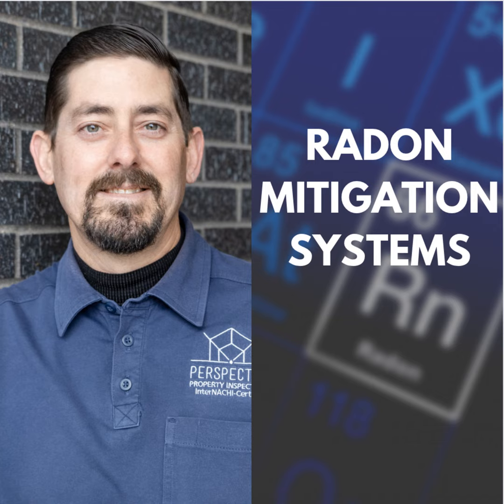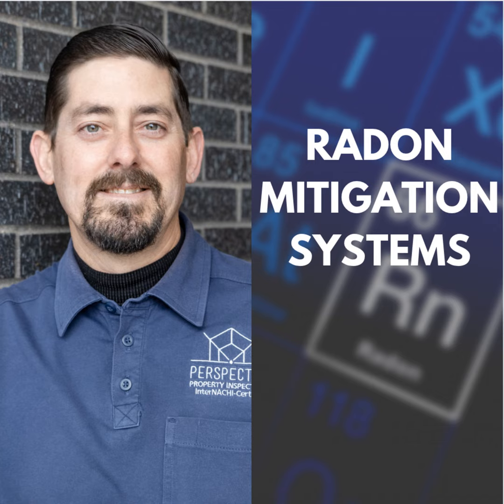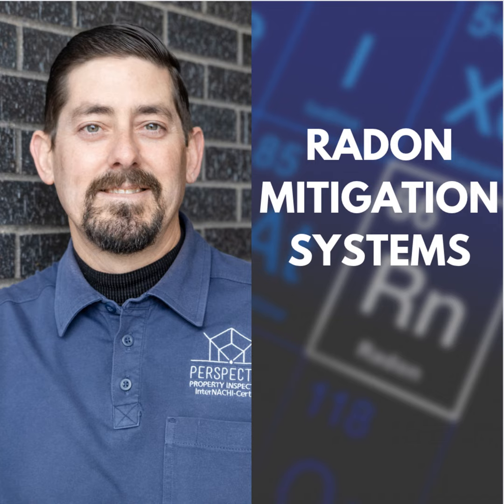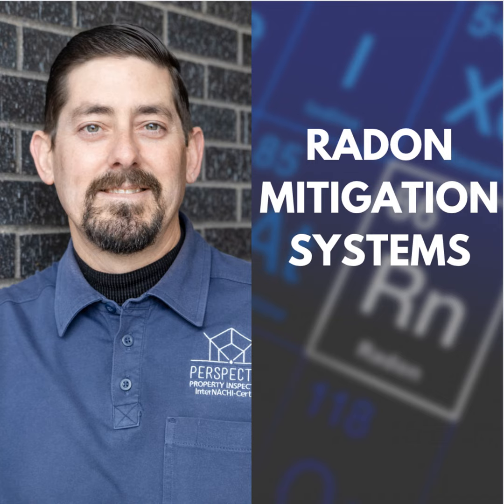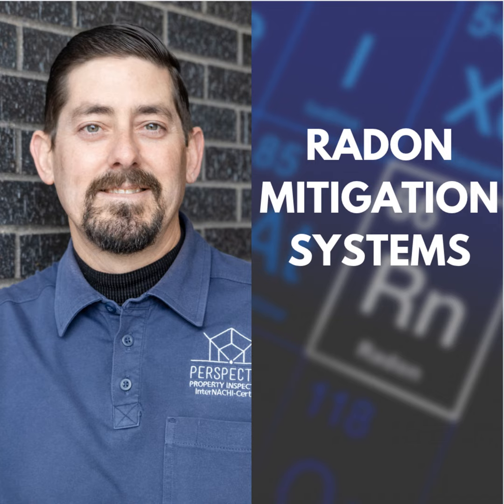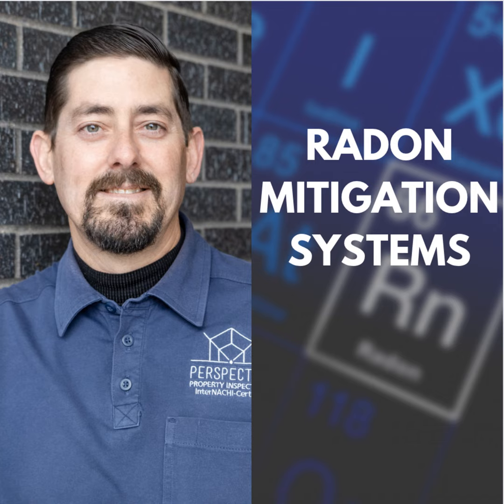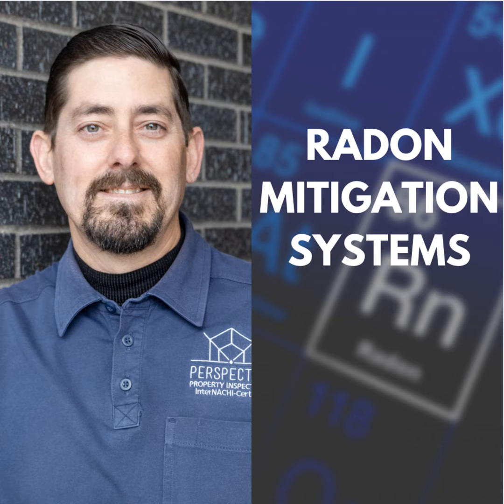Episode 423: Radon Mitigation Systems Webinar with Certified Master Inspector® Russell La Plante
Join Veteran and Certified Master Inspector® Russell La Plante as he discusses Radon Mitigation Systems. Learn the costs of getting certified, resources, and the inspection process. Russell will make time for Q&A at the end of his webinar. "Radon Mitigation Systems" Webinar with InterNACHI® Certified Master Inspector® Russell La Plante